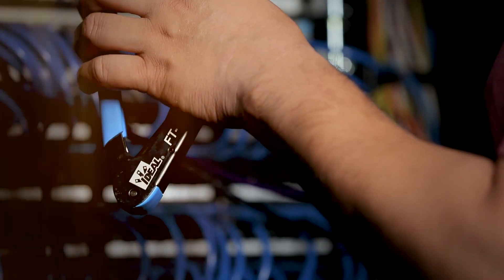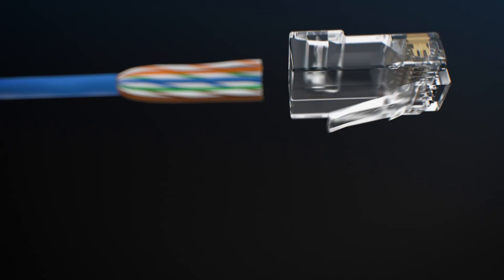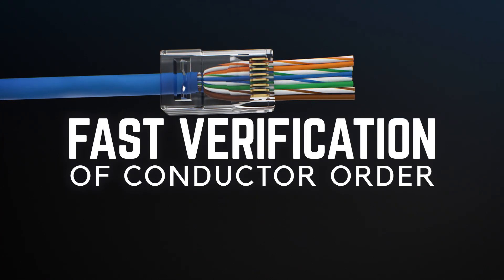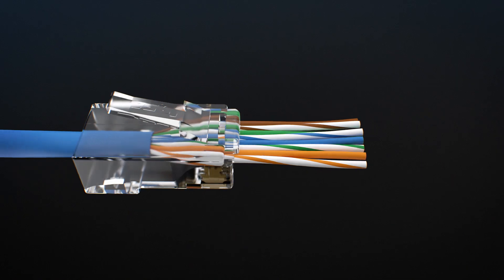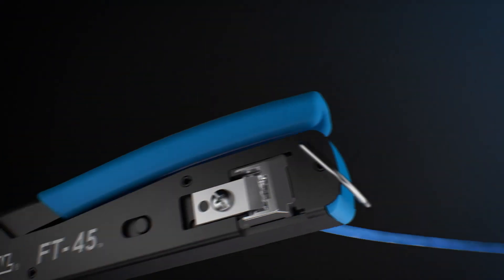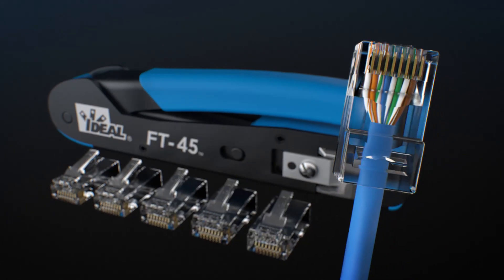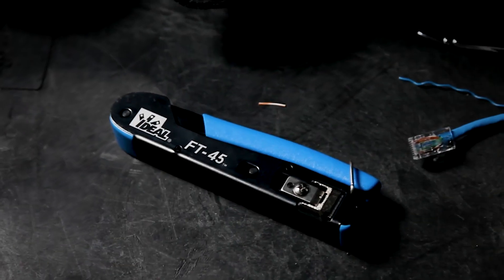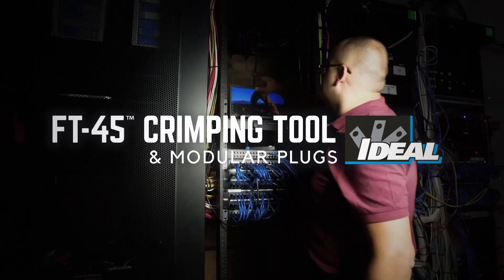IDEAL FT-45™ Feed-Thru Modular Plug Crimp Tool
The only data plug crimper you need to carry. Compatible with Feed-Thru and Standard CAT5e and CAT6 RJ-45 Modular Plugs.

The NEW FT-45™ is a simple, compact and highly effective modular plug crimp tool for installers and techs that terminate RJ-45 connectors regularly. Instead of another traditional oversized, heavy, crimp tool style loaded with features that are rarely used or that just don‘t work well, we took this tool in a new direction. It‘s built for today and tomorrow, not the past.

This tool was designed to work seamlessly with the IDEAL Feed-Thru Modular plugs, and is compatible with other feed-thru style connectors. A major benefit of Feed-Thru plugs is that they allow the individual conductors to "feed-thru" the end-face of the connector allowing the user to verify the wires are in the correct order prior to crimping the connector.

During crimping, the FT-45™ cleanly shears the excess conductors and leaves a smooth, flat finish to the end face of the IDEAL Feed-Thru connector. No protrusions or small lengths of conductor remain beyond the plastic face of the connector. This minimizes accidental shorting of conductors or inadvertent contact in plug jacks.

Fitted with a single universal crimp cavity for RJ-45 / 8-position connectors that can be used with Feed-Thru, standard, or shielded connectors for CAT5e or CAT6. No need to carry multiple tools for terminating RJ-45's.

A custom, heavy-duty cutting blade that stays sharp, has minimal flex and will last for over 2,000 cuts before it needs replacing. Replacement blades are available (30-4951).

A patent-pending mechanical design that requires only 1/3 to 1/2 the hand force of traditional tools to crimp the connector - no ratchet mechanism is needed and one-handed crimping is possible.

The tool is compact, 5 1/2“ in length and weighs just over 1/2lb, about half the size and weight of bulkier traditional tools so it easily fits in your pocket and lightens the tool bag load.